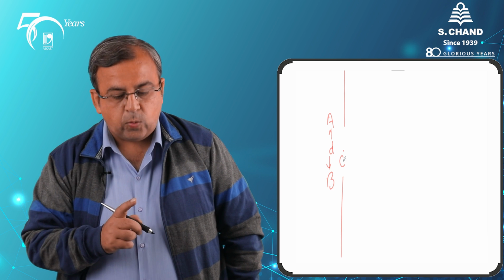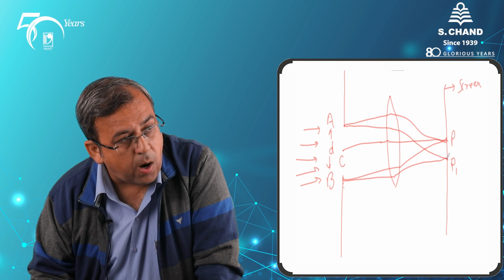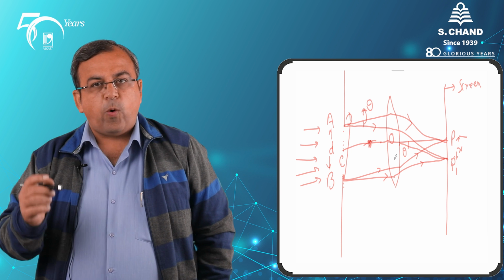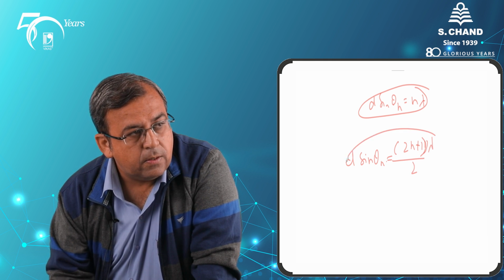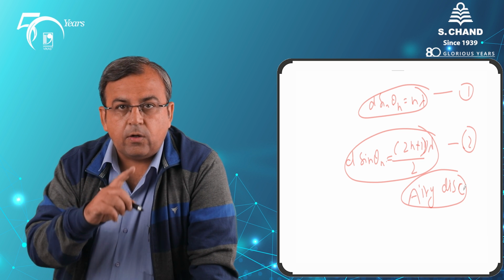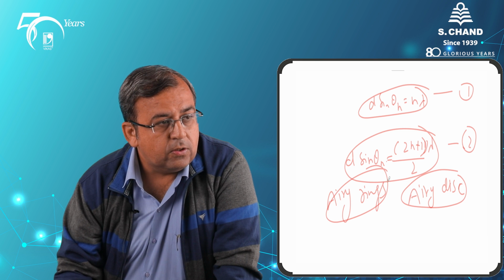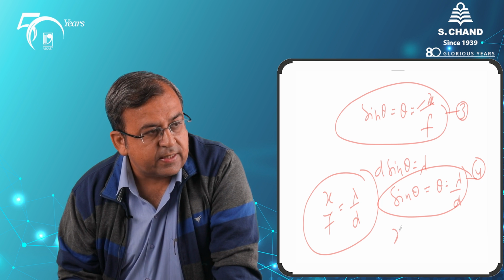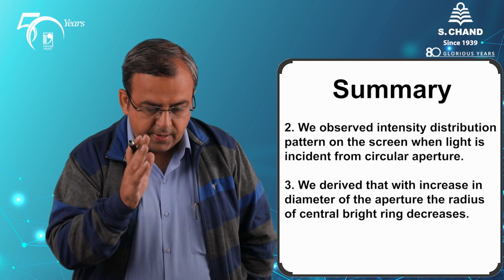Fraunhofer Diffraction from a Circular Aperture | Engineering Physics | S Chand Academy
This topic describes the diffraction pattern and intensity distribution  when the light is incident onto a screen from a circular aperture of certain diameter and focal length. It also explains that with the increase in diameter of the aperture the radius of the central bright ring decreases.